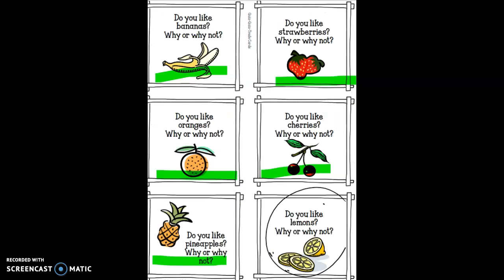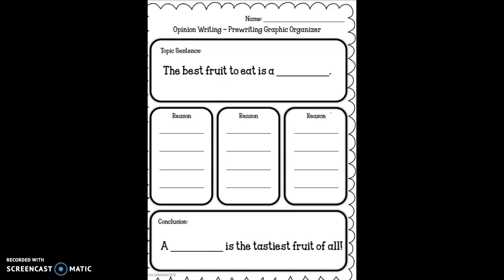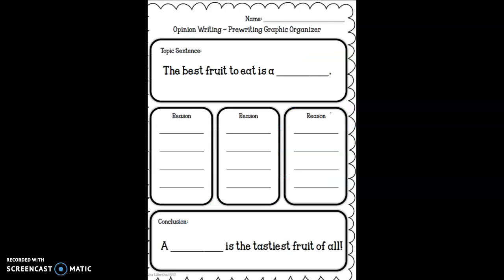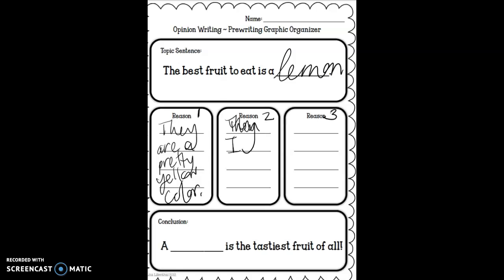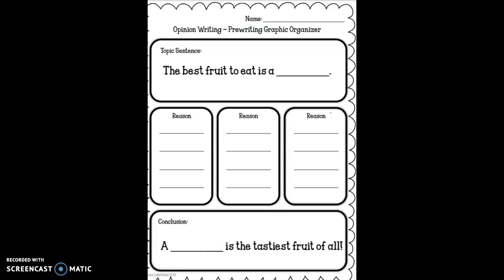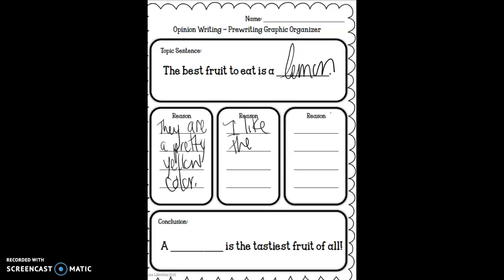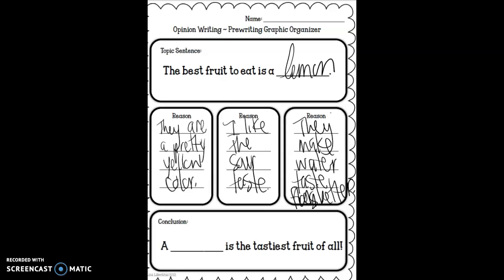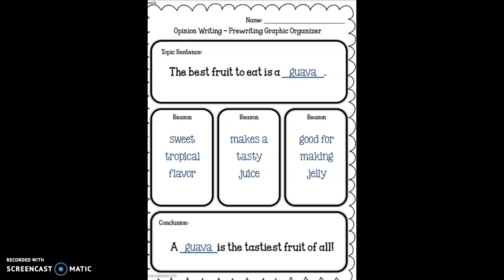Pre-writing Favorite Fruit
Pre-writign favorite fruit using a graphic organizer.